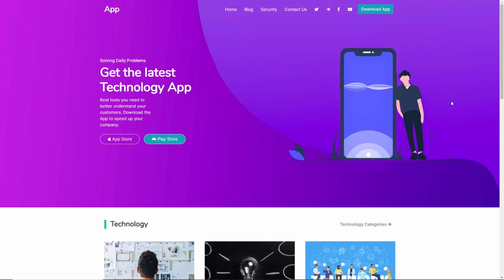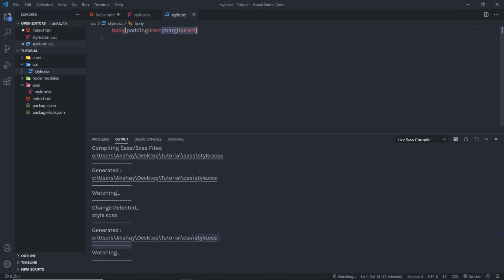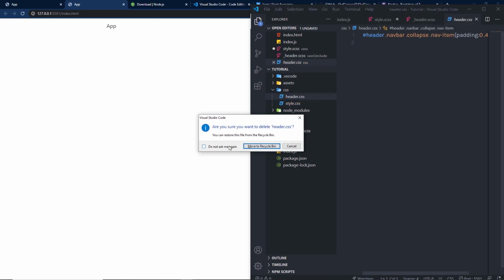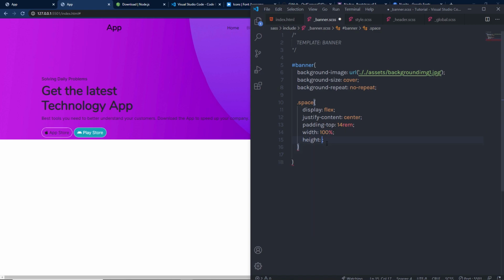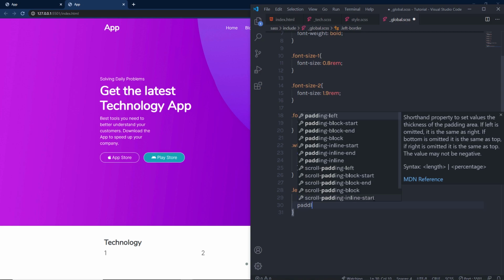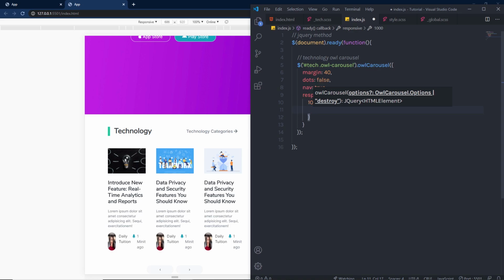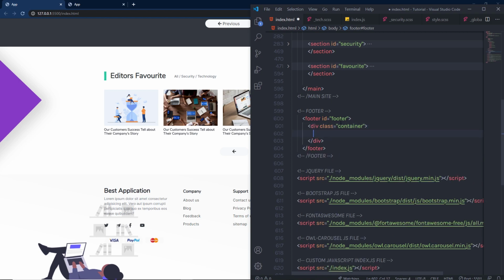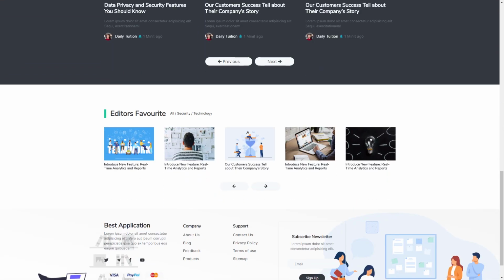Complete Responsive App Website Design with HTML & Bootstrap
Hey everyone, welcome back to daily tuition. In this lecture, we are going to create this amazing responsive website using bootstrap. On this website, we will learn many new things.
We're gonna start from the header of this website and make it transparent. Then we will create this banner section in which we have a website title, two buttons, and a background image.
Then we're gonna create a technology section. In this section, we are going to create the owl carousel. In this carousel, we have different blogs and at the bottom of this owl carousel, I'm gonna create navbars so you can navigate through different owl items. You will also understand how to create this image hover effect on this blog.

Just after that, we have a security section. In this section, we are going to create the owl carousel with a dark background.
Then we have the editor's favorite section. In this section, we will understand how to create this owl carousel with 5 owl items on the same page. We are also going to see how to make this owl responsive.

And at last, we have this amazing footer. In this footer, we are going to add website pages and a newsletter section. We are also gonna add the background image to this section.

Now let’s check this website for mobile devices. When I open the viewport for smaller sizes of devices you can see the website is completely responsive.
This website is responsive to any kind of device.
We're gonna start everything from the beginning and learn everything step by step.

So before we get late let’s get started...

Checkpoints :
Installation : (0:1:42)
Setup Project : (0:7:02)
Setup Libraries: (0:14:37)
Header: (0:21:60)
Google Fonts : (0:33:66)
Site Main : (0:40:32)
Style Banner : (0:46:31)
Technology Section : (0:56:02)
Owl Carousel : (1:02:56)
Styling Owl items : (1:10:40)
Security Section : (1:20:24)
Editors Favourite Section : (1:31:24)
Footer Section : (1:36:42)
Styling Footer : (1:42:38)